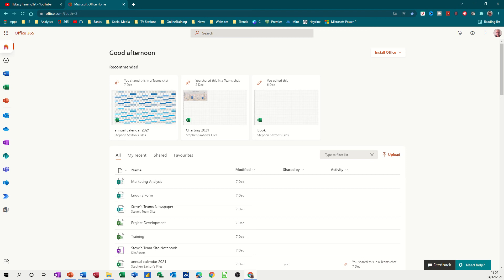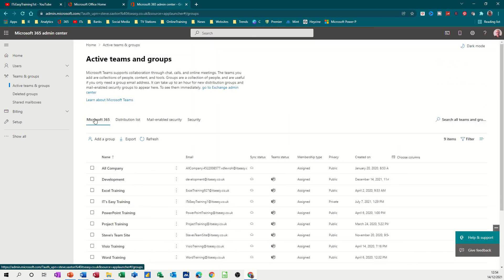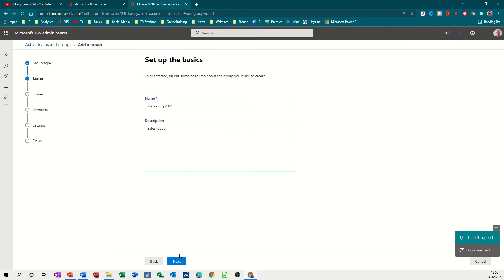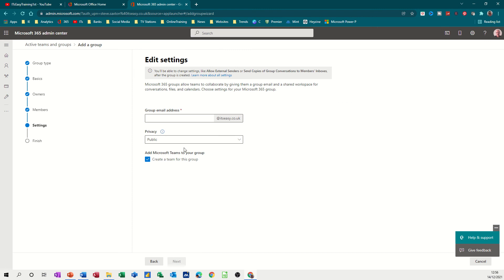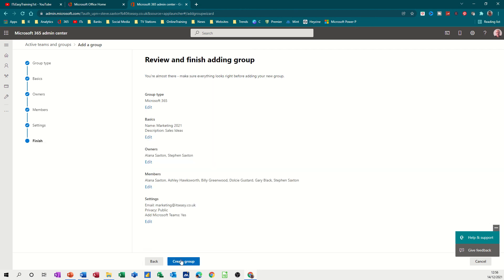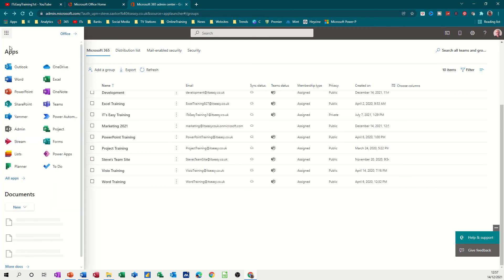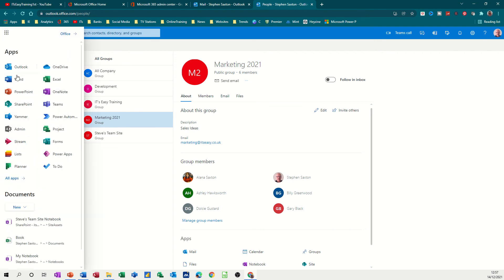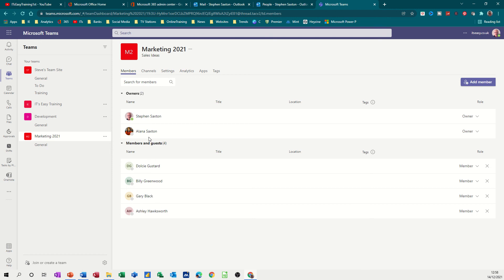This video explains how to create a group in Microsoft Office 365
This video explains how to create a group in Office 365. Groups and Teams. The tutor mentions that Groups can be created in many different places. However, using the admin area is one of the better ones. The tutor starts of by opening the admin area in Office 365. The tutor then selects the Group and Teams feature. Once in the Group and Teams feature, the tutor starts the wizard to create a new group. The tutor names the group and allocates an email. The next phase is to add owners to the group and members. Going through the wizard the tutor can activate the Teams option for the group. The final process is to check if the group appears in Outlook and Teams. This is a Microsoft Office 365 tutorial covering Groups and Teams.